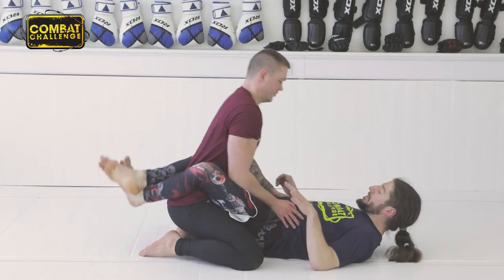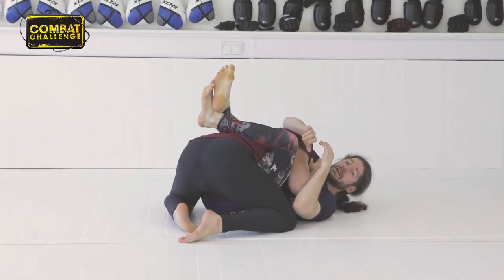Guy Farrow - MMA - Failed Hip Bump Sweep to Kimura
In this tutorial Guy demonstrates how to recover from a failed hip bump sweep.

Check out Guy's playlist for more specific tutorials.